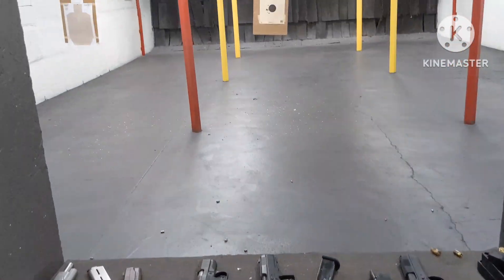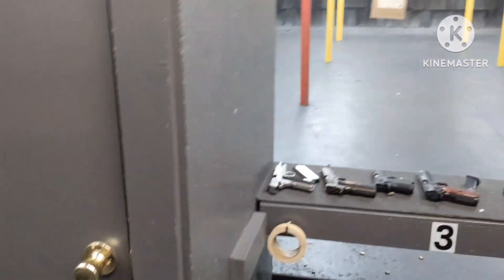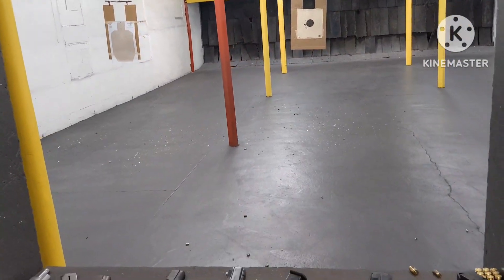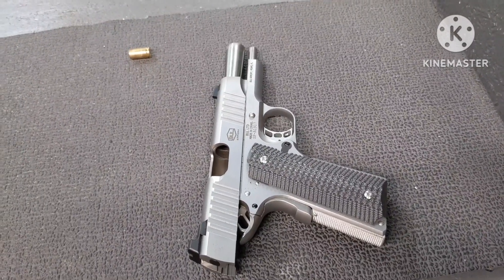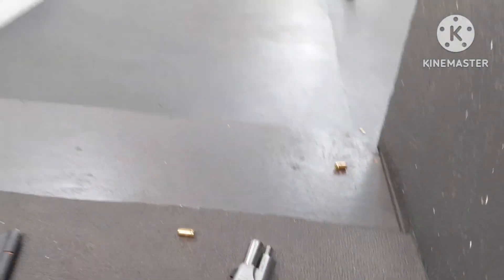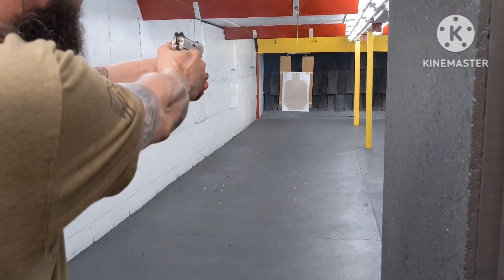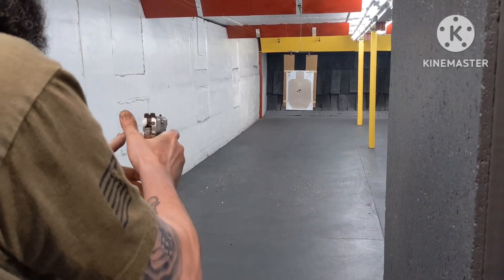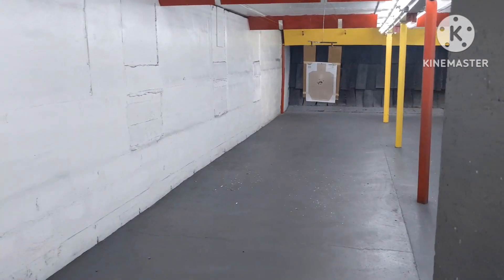1911 Range Day With The Crazy Scotsman